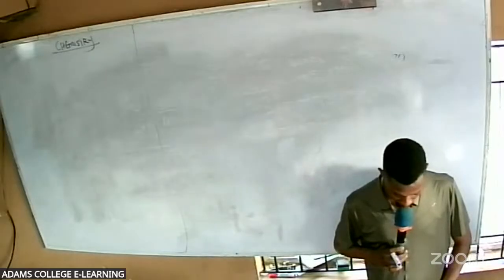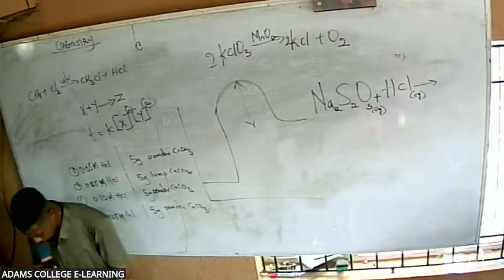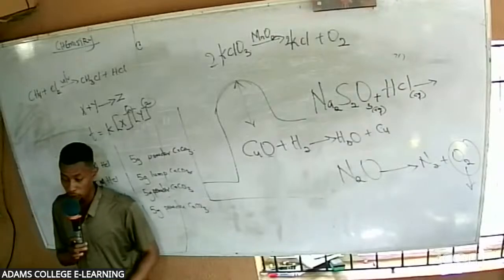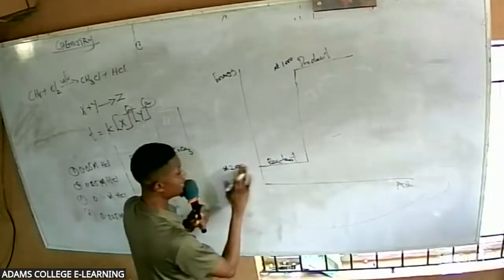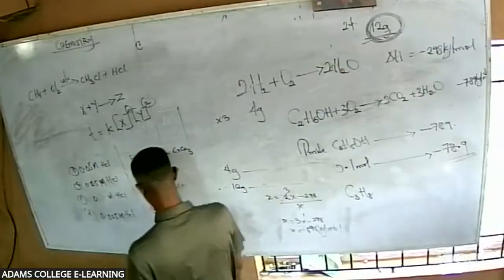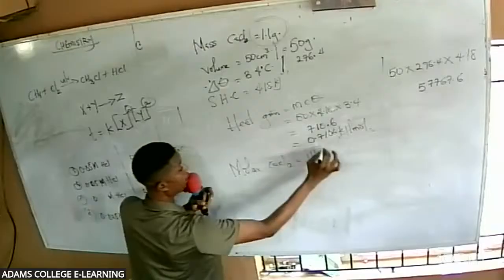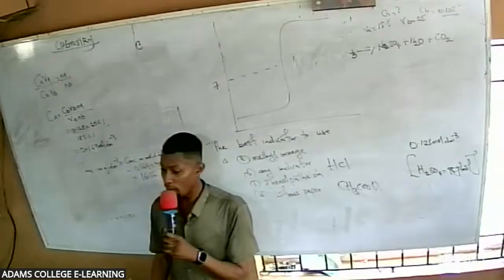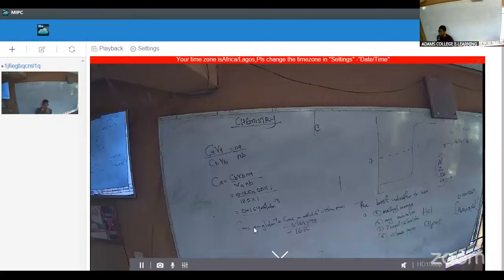JAMB CLASS FINAL REVISION